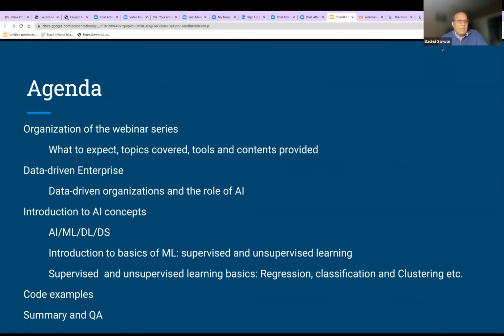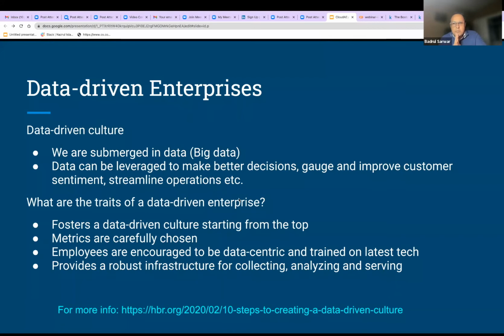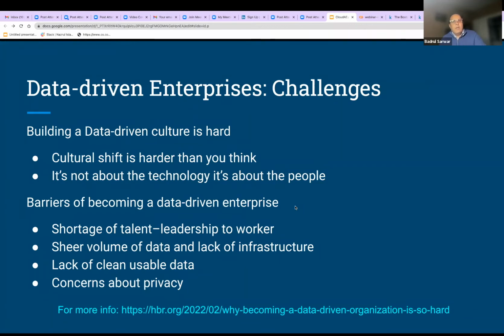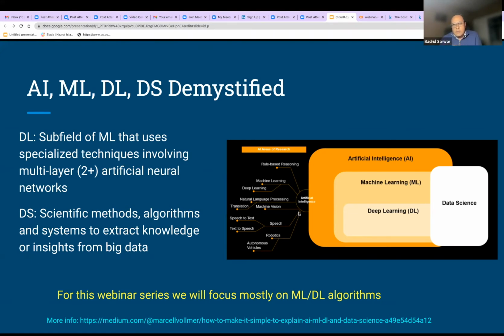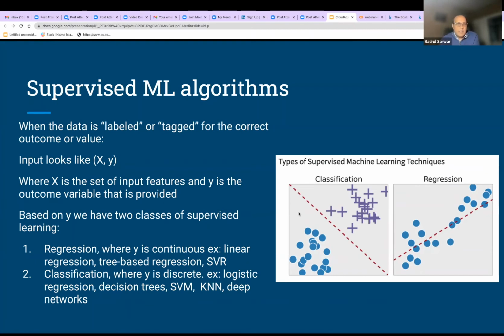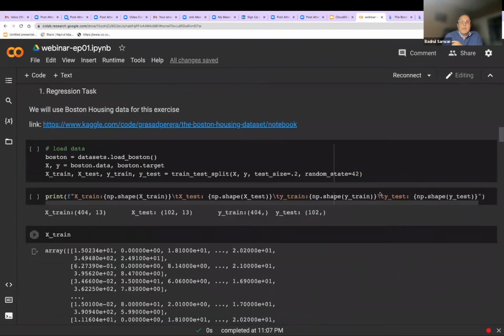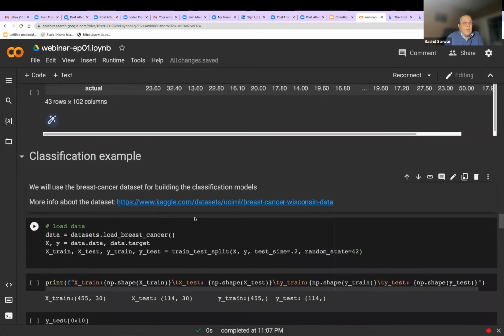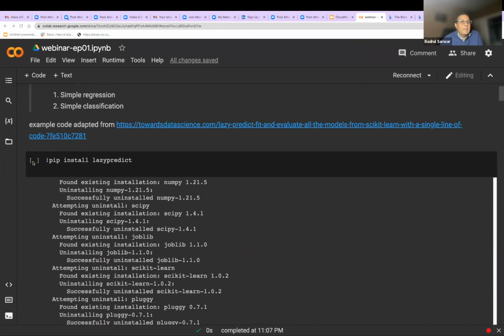Episode 1: Webinar Series - How to be a data driven enterprise with AI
Many business problems are not leveraging data-driven approaches and not fully utilizing intelligent automation, thus leaving value on the table and creating inefficiencies. CloudAEye is excited to announce the initiation of a webinar series that will focus on AI fundamentals and how it can revolutionize the DevOps world. This webinar series is aimed towards industry leaders and engineers who are seeking to get familiarity with AIOps and to step into the exciting world of Artificial Intelligence.

The webinar series will cover a wide variety of topics ranging from basic ML concepts to state-of-the-art ML/DL models focusing on a large number of practical application areas. We will present a combination of in-depth look into the theoretical fundamentals as well as some practical examples using notebooks. The series will be organized into three main themes: 1) AI/ML fundamentals focusing on model building basics, supervised learning algorithms, feature engineering, evaluation, unsupervised learning and so on. 2) Applications of AI models in solving practical problems such as classification, recommendation, NLP, image processing, time-series data, data science/analytics and 3) Introductory concepts of MLOps and AIOps, building and maintaining industrial-scale models, DevOps challenges and how AI can help and so on.

Episode 1 Agenda:
1. Organization of the webinar series
1.1 What to expect, topics covered, tools and contents provided
2. Data-driven Enterprise
2.1 Data-driven organizations and the role of AI
3. Introduction to AI concepts
3.1 AI/ML/DL/DS
3.2 Introduction to basics of ML: supervised and unsupervised learning
3.3 Supervised and unsupervised learning basics: Regression, classification and Clustering, etc.
3.4 Code examples
3.5 Summary and QA